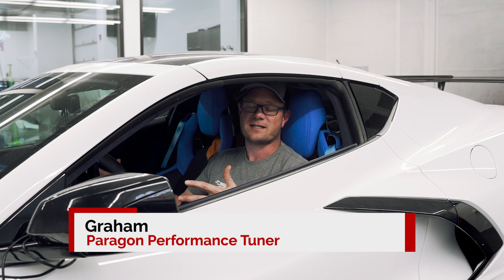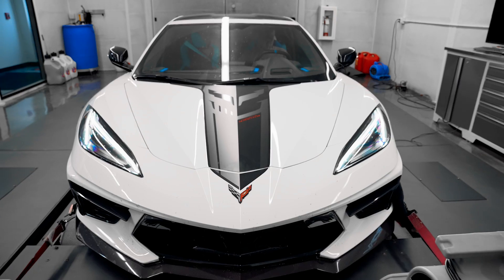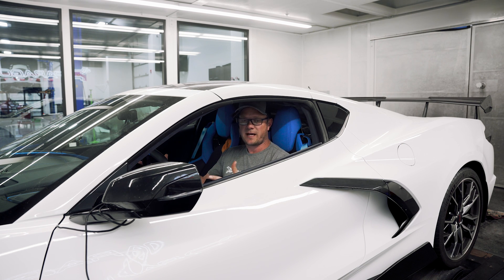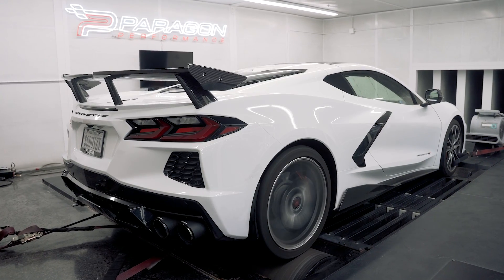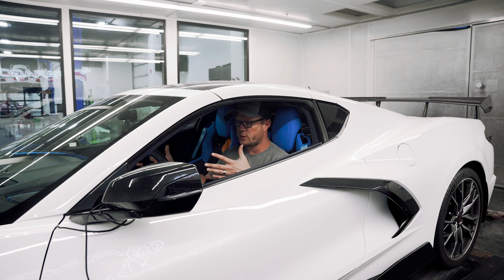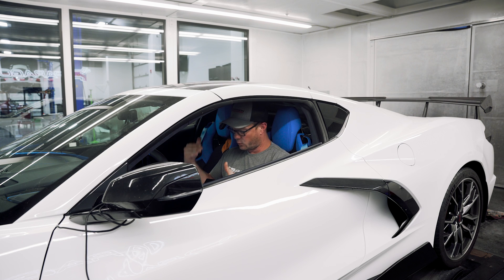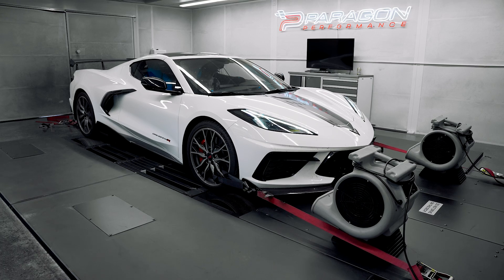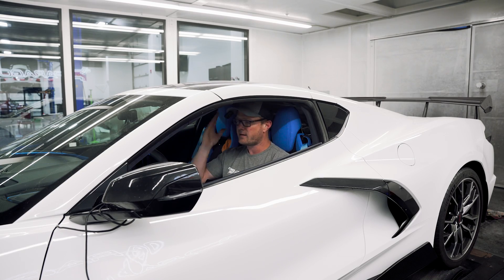C8 Corvette E85 Flex Fuel Tuning with Paragon Performance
E85 season is here and Graham from Paragon Performance tests a stock C8 Corvette Stingray to see the gains from E85 Fuel alone. Impressive gains from just a fuel change and tuning.

With the DSX Tuning Flex Fuel Kit you can seamlessly switch between gasoline and ethanol without constant monitoring or tune re-flash.

Features:
Improved Performance
Improved Drivability
Increased Throttle Response
Reduced Knock on Lower Grade Fuels
Improved Fuel Efficiency
Flex Fuel - (91 or 93 + E85)
Adjust AFM/DOD - 4 Cyl Mode (Optional)
Burble Tune - Increase pops & crackles (Optional)

Included in the tuning service:
E99 ECM Unlock from HP Tuners - One time service
8 Universal Credits to license your E99 ECM - One time purchase
HP Tuners MPVI3 - OBDII Interface
DSX Tuning Flex Fuel Kit
E99 ECM removal, overnight shipping & installation
Paragon C8 Corvette LT2 Tuning

Kit Includes:
Genuine GM Flex Fuel Sensor
Quick Disconnect Fuel Lines
Plug & Play Wiring Harness